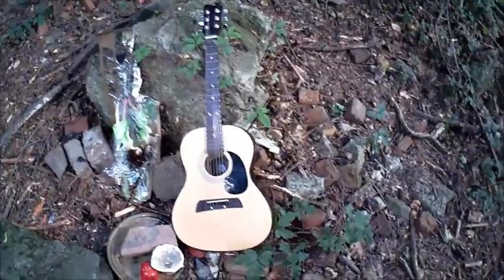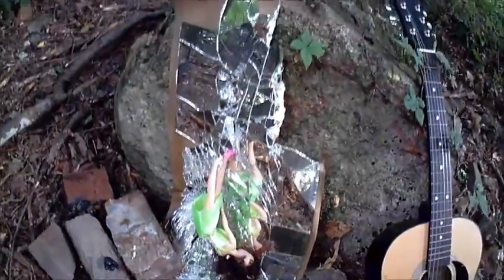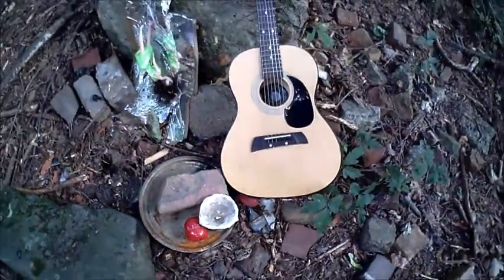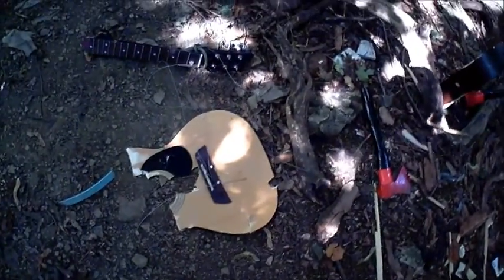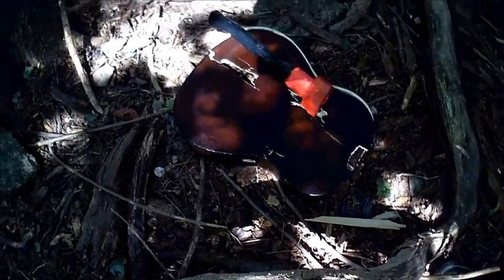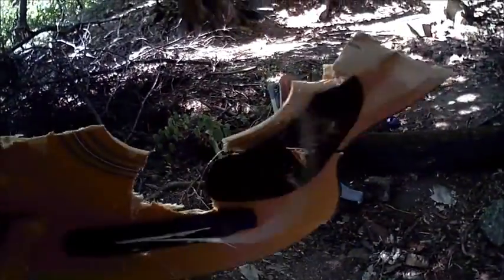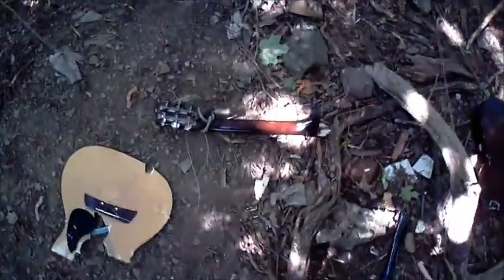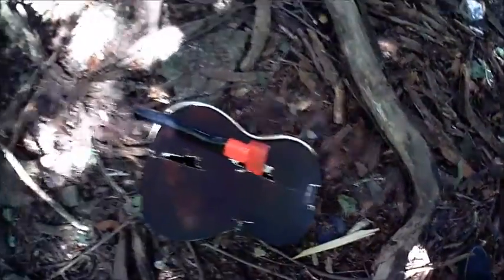Smashing Ritual: A Guitar I Bought At Kmart by Bruce Reisner